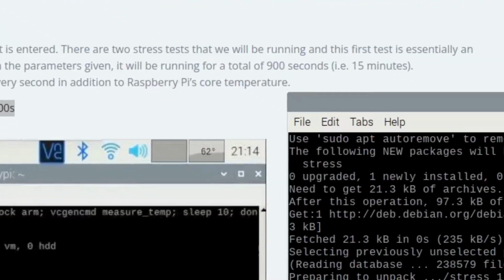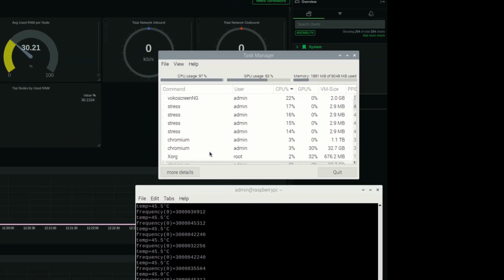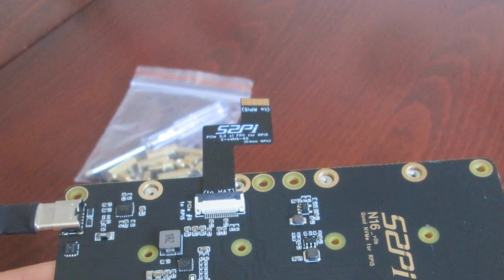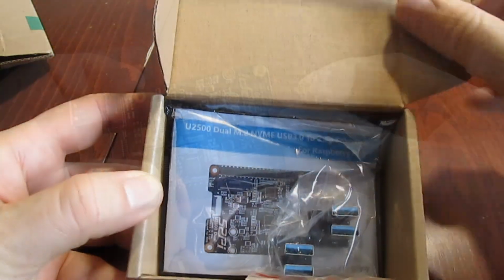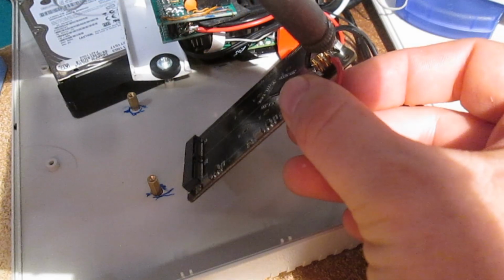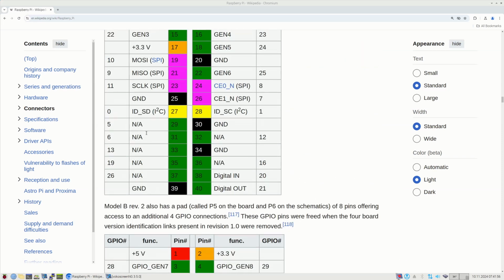Extreme Raspberry Pi 5 with an upgrade SETS A NEW SPEED RECORD! (52Pi sponsored)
UP to 32x FASTER data drive access! 125 % FASTER processing!

BCM2712 CPU (4x ARM Cortex-A76) & GPU (1x Broadcom VideoCore VII) speeds:
CPU speed = 3.0 GHz / 2.4 GHz = 1.25 = 125 % =+ 25 % increase
GPU speed = 1 GHz / 800 MHz = 1.25 = 125 % = + 25 % increase

Info: "I've read reports on overclocking problems with Raspberry Pi 5 running at 3.0 GHz & VideoCore VII at 1.0 GHz or faster. I deem the problem are power supply & cooling related. Watch the video to see how you can make your Raspberry Pi 5 rock-solid at these speeds..."

Data drive speed:

With PCIe x1 Gen 3:
fastest SD card = 100 MB/s read + 30 MB/s write
fastest SSD communication (PCIe x1 Gen 3)= 985 MB/s read and write
Read speed: 985 % increase = 9.85 x
Write speed: 100/30 * 9.85 = 3283 % increase = 32.83 x

With PCIe x1 Gen 2:
fastest SSD communication (PCIe x1 Gen 3)= 500 MB/s read and write
Read speed: 500 % increase = 5 x
Write speed: 100/30 * 5 = 1666 % increase = 16.66 x

Approx. overall speed increase compared to a bare Raspberry Pi 5 with SD card only dive: cca. 2x - 3x depending on the application and OS used.

Operation conditions:

BCM2712 operating temperature dropped significantly!
BCM2712 temperature  = 30 deg. C (lite load, standby at 3.0 GHz) and 45 deg. C at full load (at 3.0 GHz) vs. 55 deg. (lite load, standby at 2.4 GHz) and 70 deg. C at full load (2.4 GHz, 3.0 GHz not tested to avoid damaging my Raspberry Pi 5) = -25 deg. C == significant temperature decrease at 25 deg. C room temperature.